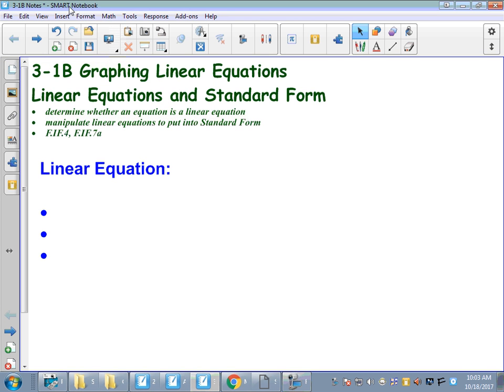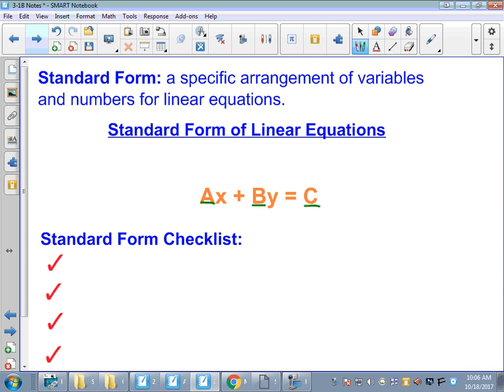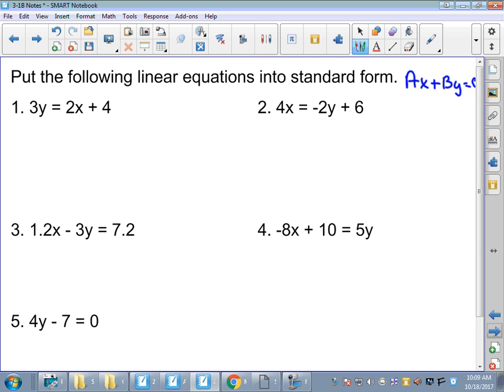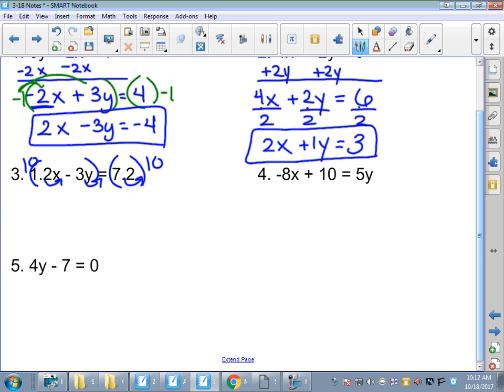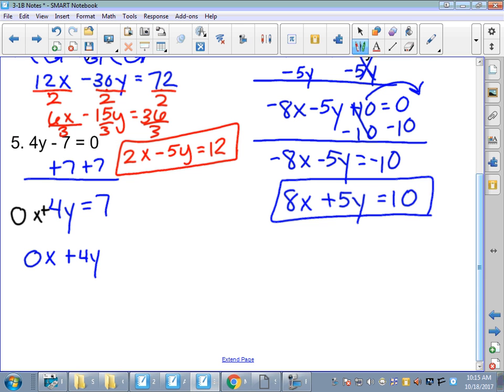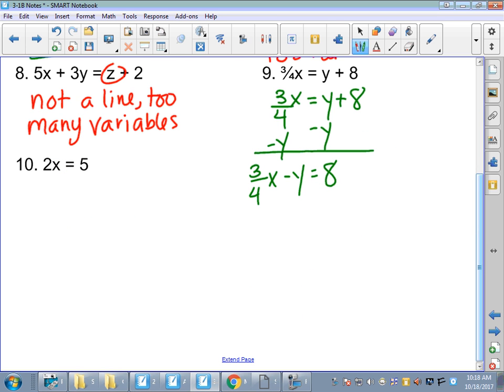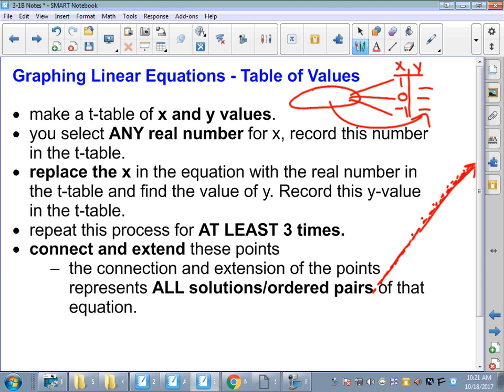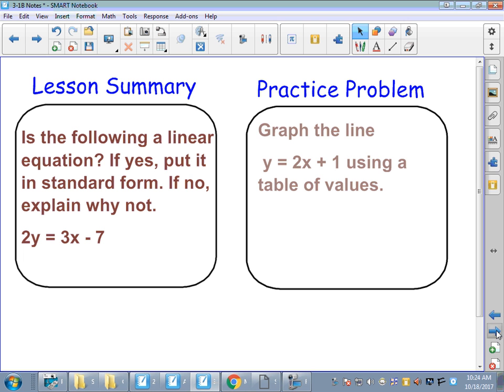3 1B Notes